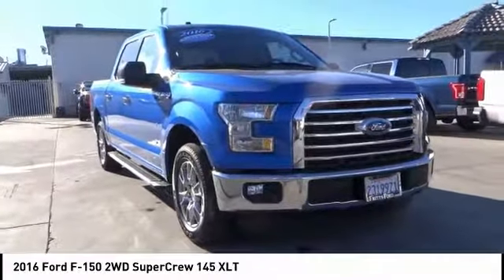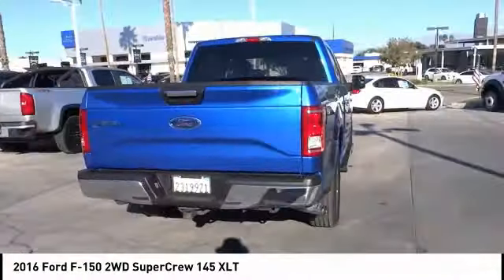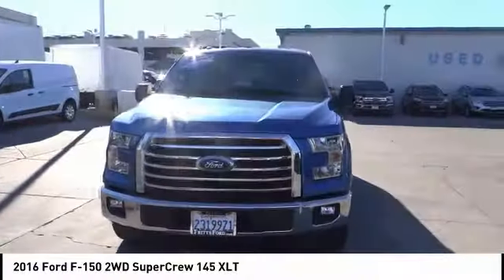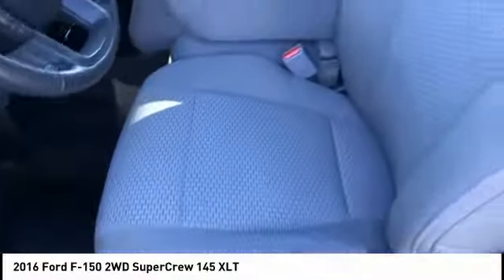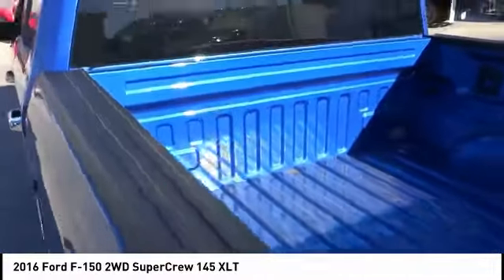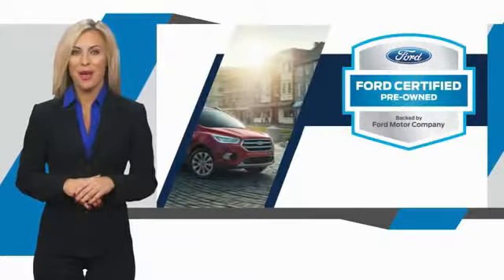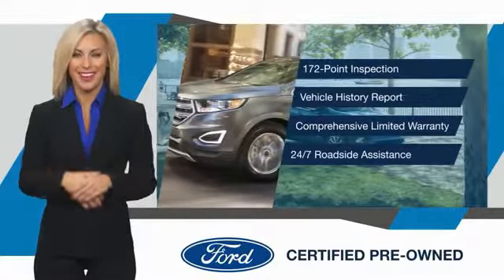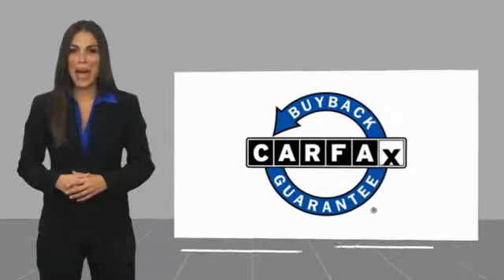2016 Ford F-150 RIVERSIDE,TEMECULA,SAN BERNARDINO,MORENO VALLEY,FONTANA 82172A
2016 Ford F-150 2WD SuperCrew 145 XLT

Fritts Ford
8000 Auto Drive

FRITTS FORD, PROUDLY SERVING RIVERSIDE, TEMECULA, SAN BERNARDINO, MORENO VALLEY, FONTANA, AND SURROUNDING CALIFORNIA LOCATIONS. THIS BLUE FLAME METALLIC 2016 Ford F-150 IS EQUIPPED WITH A 2.7L V6 24V GDI DOHC Twin Turbo, AUTOMATIC TRANSMISSION, AND RECEIVES AN ESTIMATED . 2016 Ford F-150 2WD SuperCrew 145 XLT CARFAX One-Owner. Certified. Blue Flame Metallic 2016 Ford F-150 XLT RWD 6-Speed Automatic Electronic 2.7L V6 EcoBoost F-150 XLT, 4D SuperCrew, 2.7L V6 EcoBoost, 6-Speed Automatic Electronic, RWD, Blue Flame Metallic, ABS brakes, Alloy wheels, Compass, Electronic Stability Control, Illuminated entry, Low tire pressure warning, Remote keyless entry, Traction control. Odometer is 10550 miles below market average! 26/19 Highway/City MPG Awards: * Green Car Journal 2016 Green Truck of the Year * 2016 KBB.com Brand Image Awards Based on 2017 EPA mileage ratings. Use for comparison purposes only. Your mileage will vary depending on how you drive and maintain your vehicle, driving conditions and other factors. Fritts Ford, New & Used Ford Dealer Serving Riverside, Corona, San Bernardino, Moreno Valley and Fontana, Invites You to Become a Ford Savant. People wishing to upgrade to a new 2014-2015 Ford Fusion, Focus, F-150, Explorer or Escape are invited to visit our showroom and take a test drive today. When it comes to our pre-owned car inventory at Fritts Ford, we go the extra mile in making sure that each and every model that gets slated for sale undergoes a thorough inspection first. Reviews: * Diverse four-engine lineup includes two powerful and efficient turbocharged V6 choices; significant aluminum body weight savings enables higher payload and tow ratings; highly focused Raptor off-road model; long list of available comfort, convenience and safety technologies; best-in-class crash-test scores. Source: Edmunds Stock #: 82172A | VIN: 1FTEW1CP6GKD24166 | 2016 Ford F-150 Fritts Ford